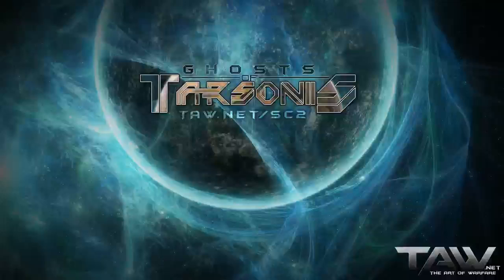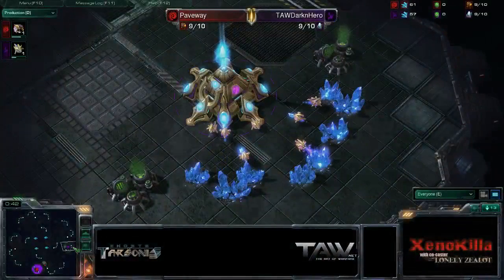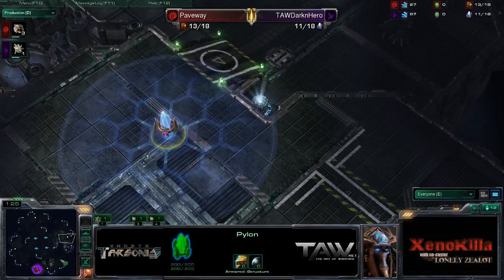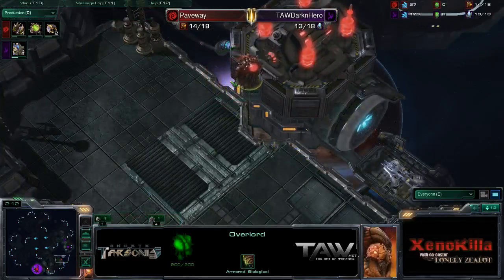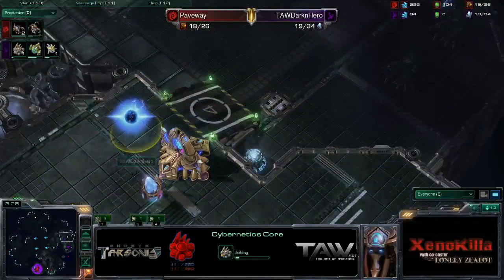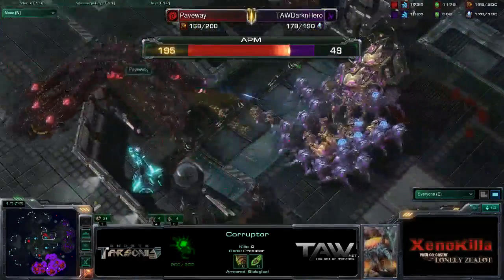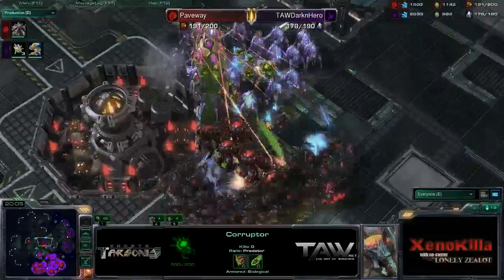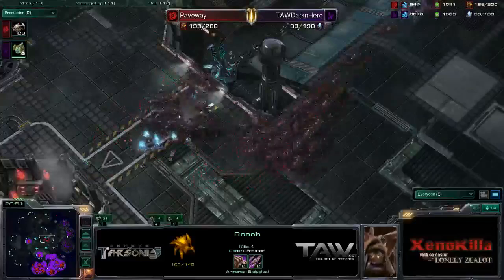TAW Ghosts Of Tarsonis Wk 1. Paveway [Z] Vs TAWDarkenHero [Z]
Ghosts of Tarsonis is a persistent-world metagame in which individual 1v1 StarCraft 2 matches influence an ongoing battle of conquest between two rival factions.

Strategically coordinate attacks to conquer planets; play SC2 matches for a greater cause; celebrate victories with a community of squad mates.

Greetings! I am Xenokilla of Clan TAW. Here are some of my videos. for the intro music! (and some wise ass from my clan for the video)

If you're interested in joining an awesome clan, check out Taw.net! We are a multi gaming clan with a North American and European divisions
A little about Taw:
Made up of gamers from around the world who have come together with the common vision of honor, integrity, and fair play, TAW continues to adapt itself to the ever-changing landscape of gaming. With a solid foundation in its Code of Ethics, TAW has weathered the storms that have seen so many others fall.

The Art of Warfare is a home for those tired of compromise. This is an organization of loyal and dedicated members that hold each other to the highest standards. Surround yourself with people that think first of the greater good and understand the meaning of teamwork. Join a clan of like-minded gamers, but find a family.

-- Here is my stream from Justin.tv. Enjoy!